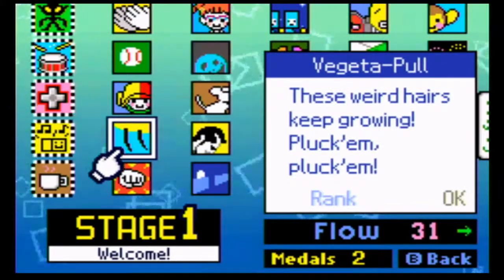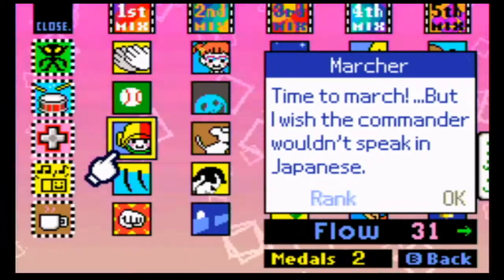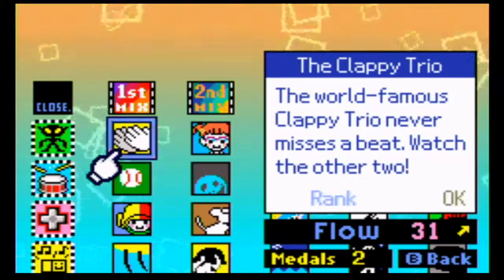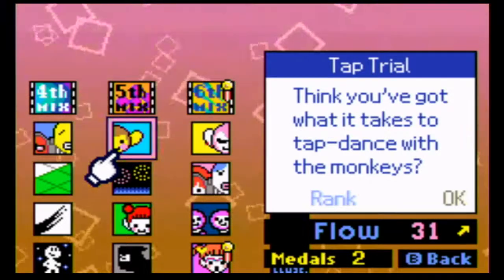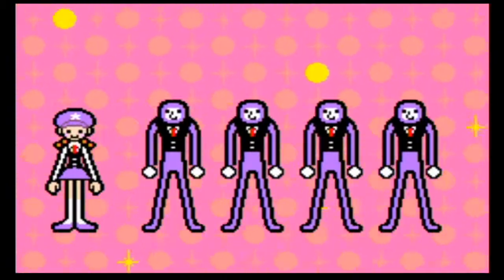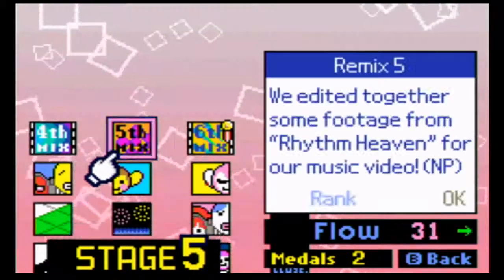Rhythm Heaven Silver Tour